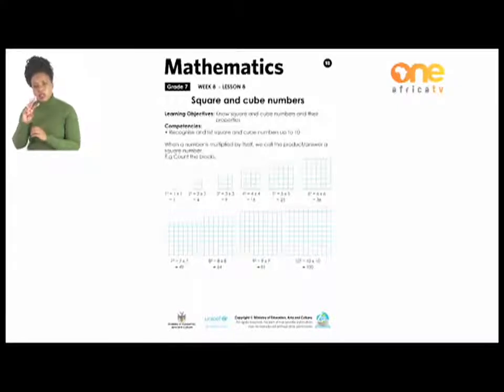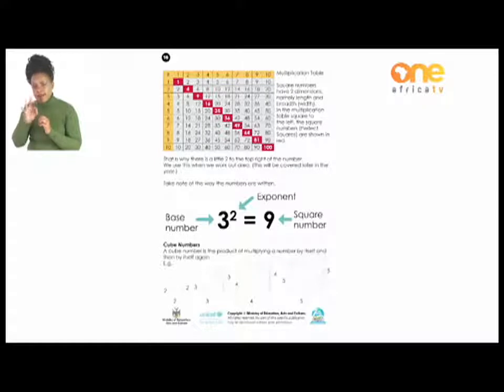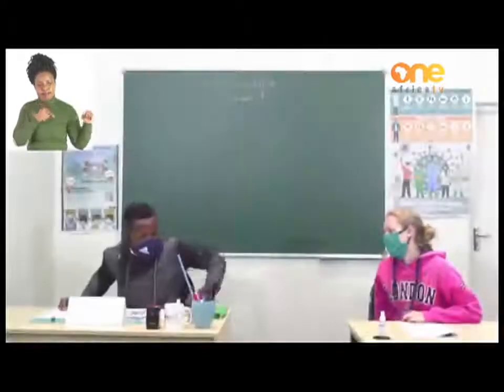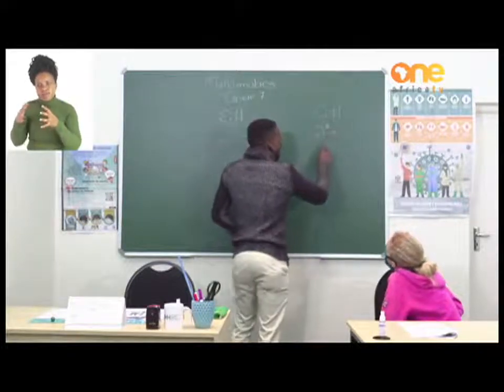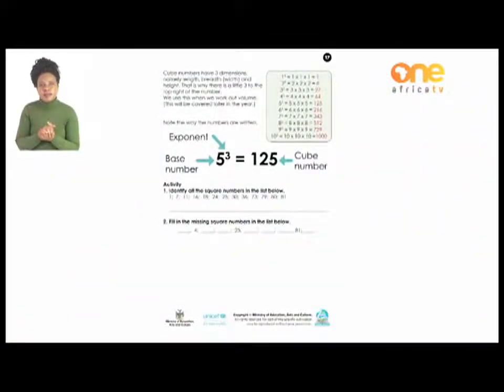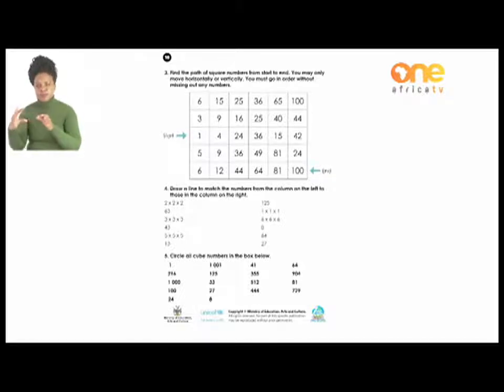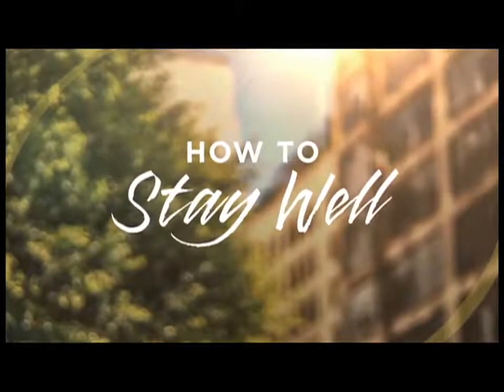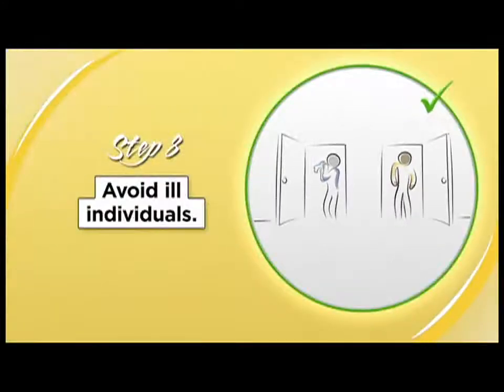LearnOnOne | Gr 6&7 | Maths (Square & Cube Numbers)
LearnOnOne | Gr 6&7 | Maths (Square & Cube Numbers) | Content by My Zone (NMH)